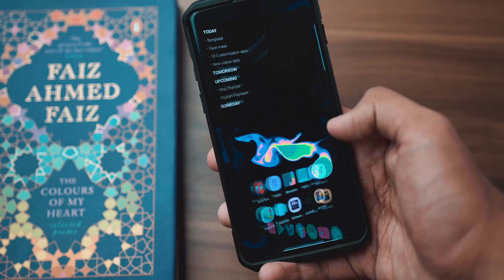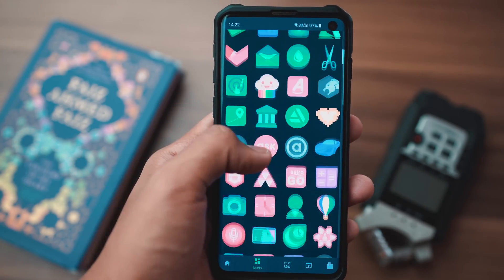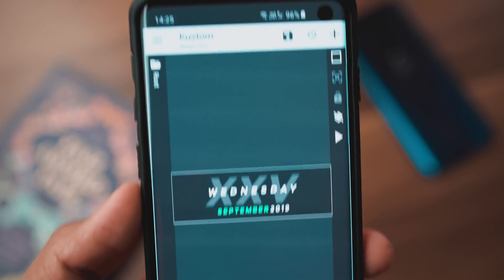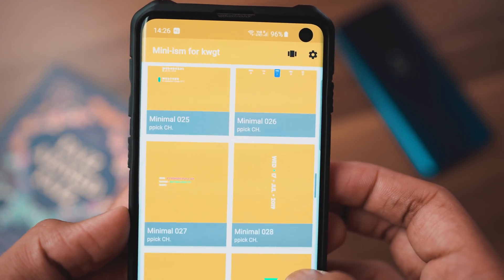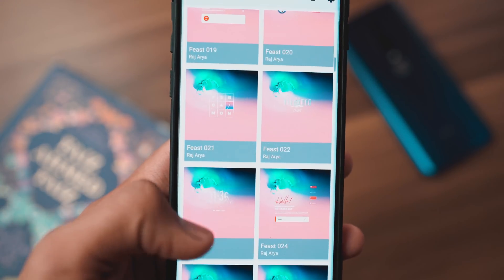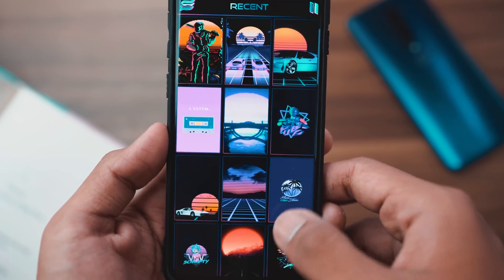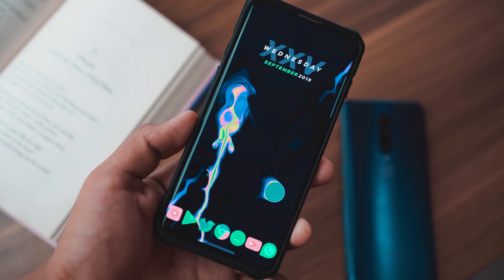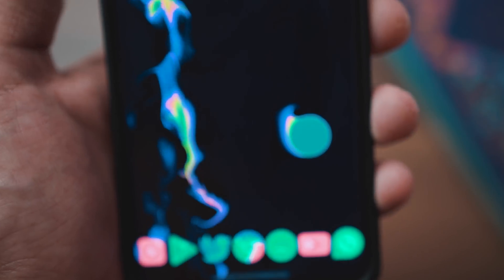10 OUTSTANDING Customization Apps That YOU MUST Download-2019!